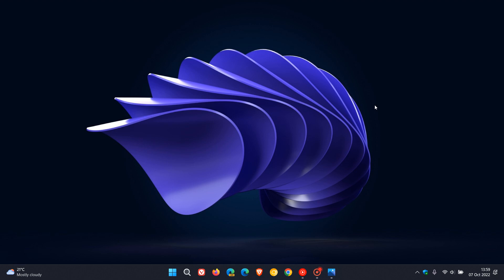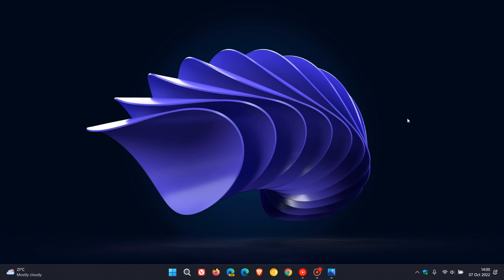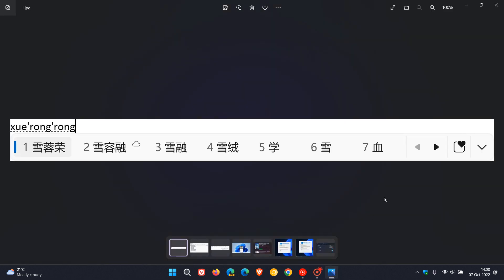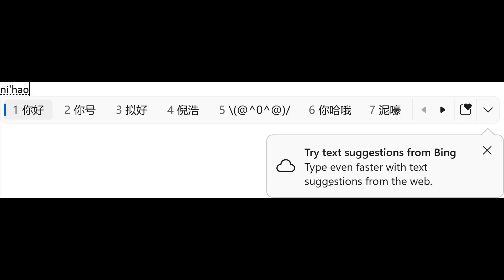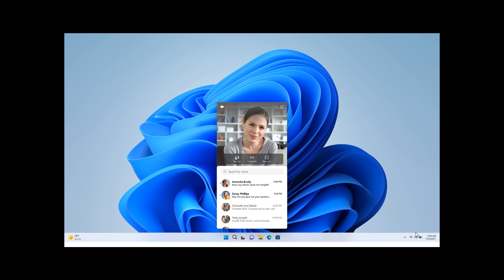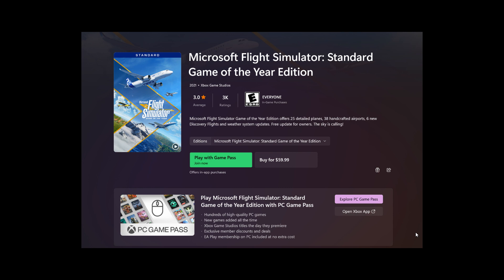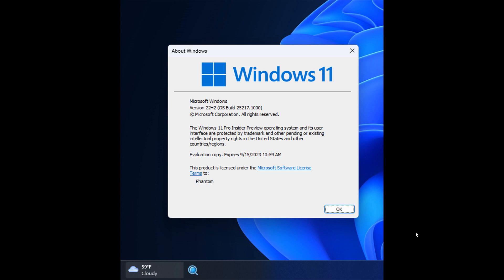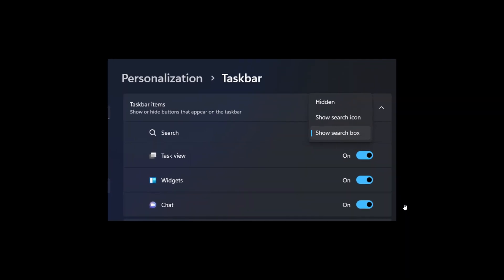Windows 11 Build 25217: New 3rd party Widget support, Teams Chat, Taskbar search and Store update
What's new in this weeks latest Dev Channel insider preview build: Developers can start building 3rd party widgets, Cloud Suggestion in Simplified Chinese IME, a new video calling experience for Chat from Microsoft Teams, a Microsoft Store Update and a new Taskbar Search box on the left with settings (hidden feature).